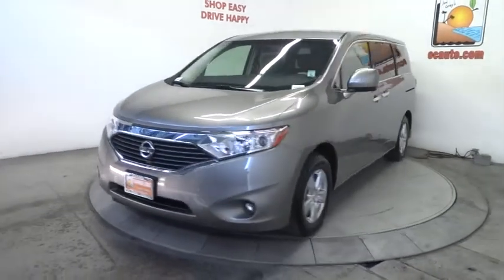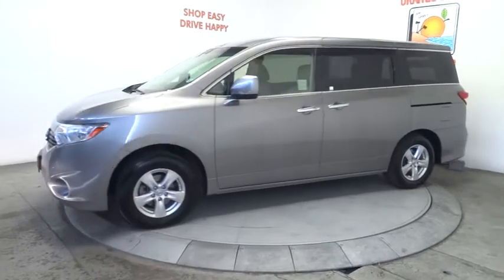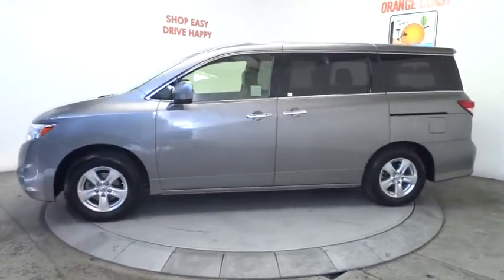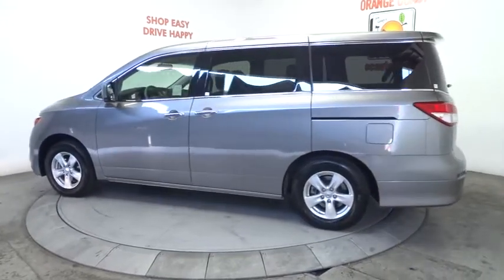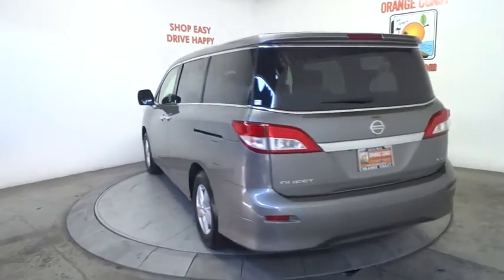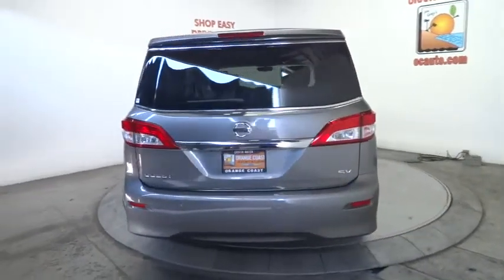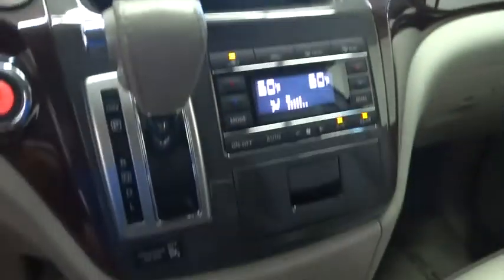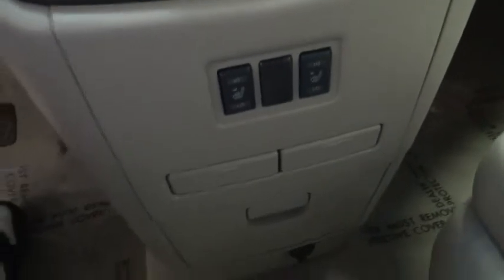2013 Nissan Quest Costa Mesa, Huntington Beach, Irvine, San Clemente, Anaheim, CA PJ6684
2013 Nissan Quest

AWESOME!! DOES NOT GET ANY BETTER THAN THIS!! ONE OWNER CORPORATE LEASE RETURN WITH A CLEAN CARFAX HISTORY...LIFE IS GREAT!!! Leather Package and 16 x 7 Alloy Wheels. Perfect Color Combination! This is a 2013 Nissan Quest SV with only 40k miles. This vehicle is Platinum Graphite with Gray Leather interior and is in amazing condition.Are you looking for an used vehicle that is in incredible condition? Well, with this gorgeous 2013 Nissan Quest, you are going to get it.. This Quest is nicely equipped with features such as Leather Package and 16 x 7 Alloy Wheels. This fantastic Nissan is one of the most sought after used vehicles on the market because it NEVER lets owners down.We choose to take the stress out of the purchasing process. We work with third party sites to determine what is a fair price for our customers to ensure you will be happy with your buying experience. At Orange Coast Auto Group, we select only the best pre-owned vehicles to offer our customers. Our commitment to your peace of mind is our #1 priority. That's why each vehicle has a certified quality inspection, 3-month, 3000-mile Power-train Warranty on each car, our 72-hour/250 mile No Questions Asked return policy, free CarFax report, clean title guarantee and your first year oil changes are on us. Shop Easy, Drive Happy!